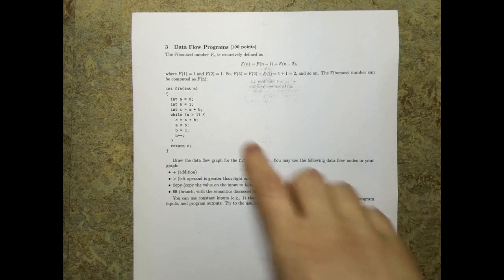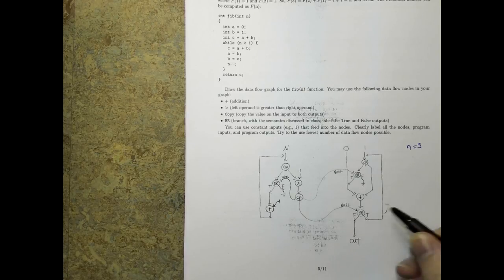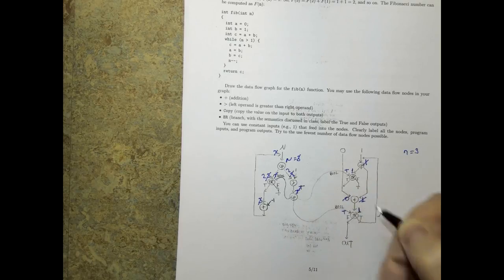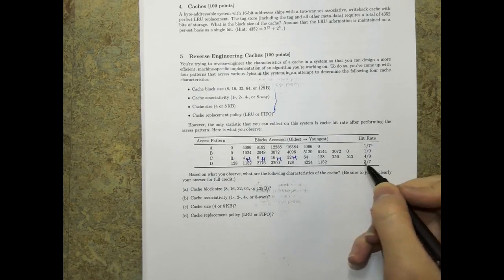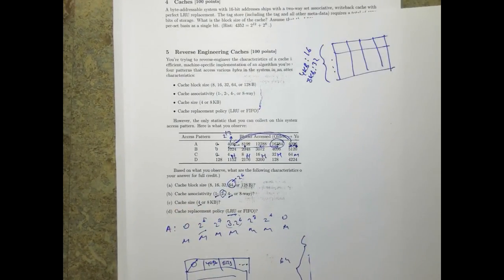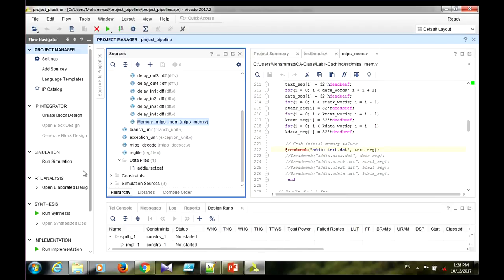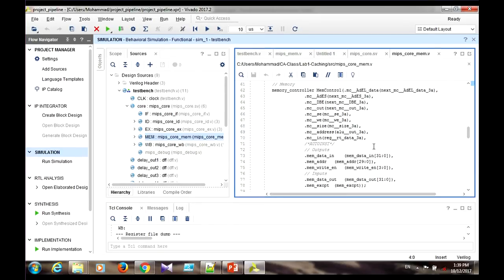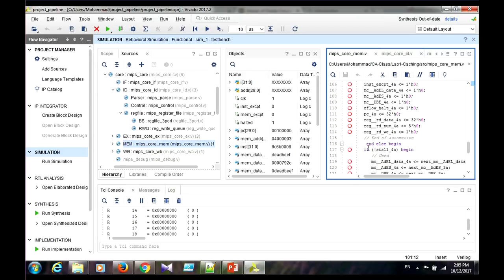Computer Architecture - Discussion Session 1: HW1 & Lab1 Discussion Session (ETH Zürich, Fall 2017)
Discussion Session 1: HW1 & Lab1 Discussion Session
Lecturers: TAs Hasan Hassan, Juan Gomez Luna, Mohammad Sadr
Date: October 12, 2017